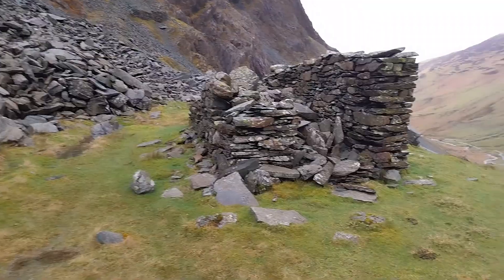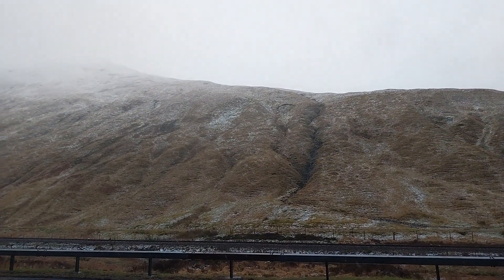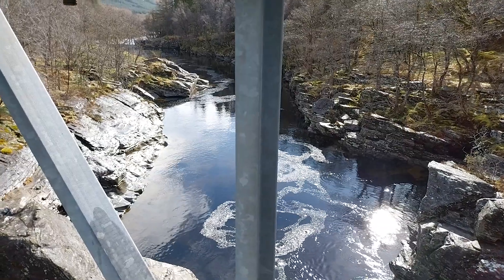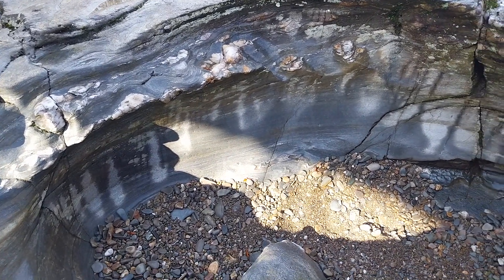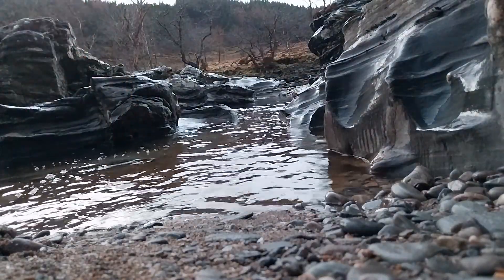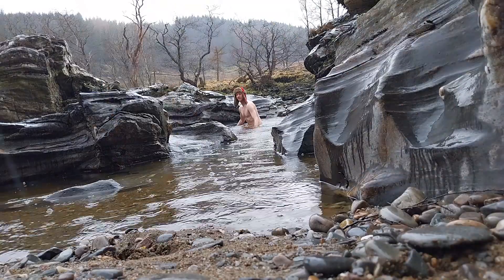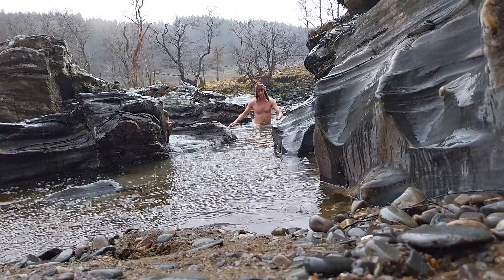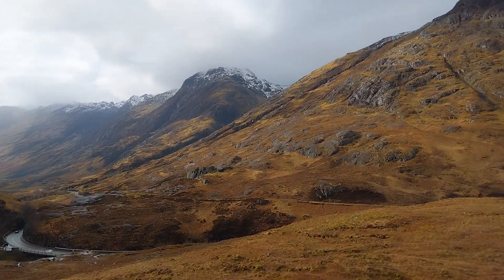Living On The Road In Majestic Scottish Highlands | 'Private' Fairy Pools And Cold Dip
This is the penultimate stint of my epic journey from the South West of England to Skye in North West Scotland. In this episode I find a majestic valley with beautiful fairy pools (that I get all to myself), I have an issue with the van, and also... I experience some weather. Also some light hearted commentary... to keep up the whimsical vibes.

0:00 Coming up/Intro sequence
1:01 Loch Lomand and Roadside beach
1:48 Snowy roadside mountains and stops
2:36 Remote valley and fairy pools explored
5:32 Cold dip!
6:42 Problems...
9:02 Mad morning skinny dip!
9:36 Glencoe Valley
11:34 Meeting of Three Waters
12:27 Crazy weather by wild swimming spot
12:59 Epic valley and near Ben Nevis (Outro)
13:29 Next episode...